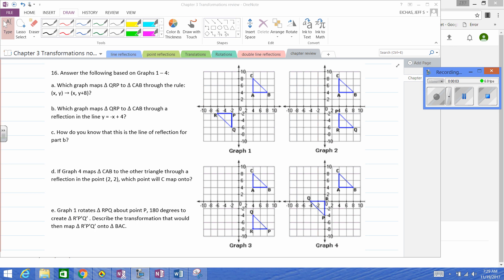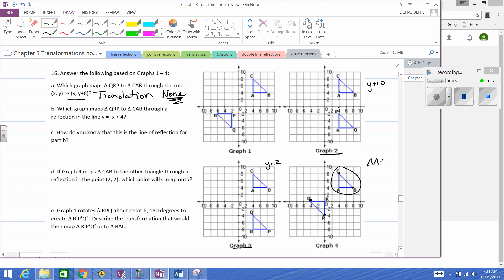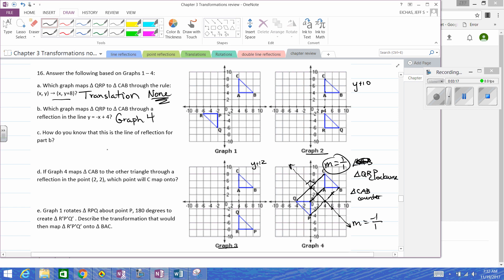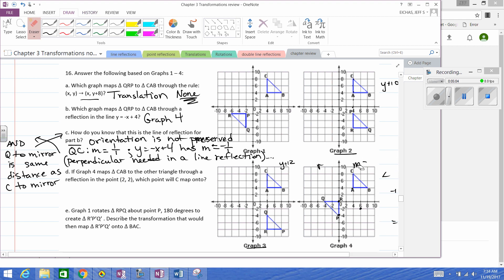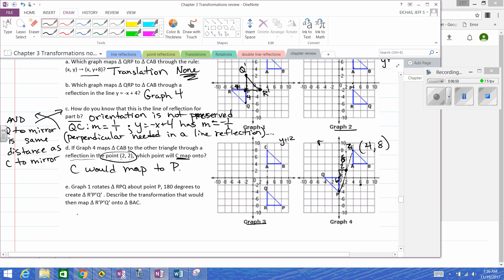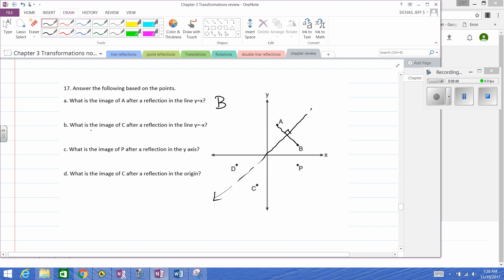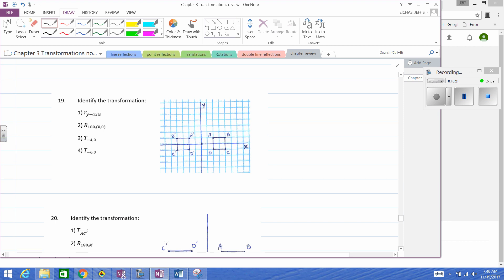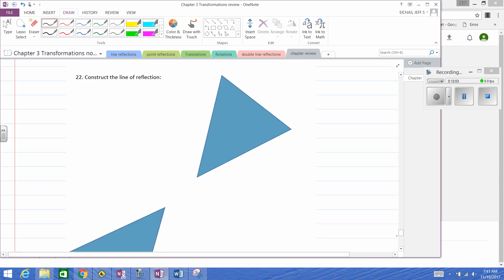CHP3 Review solutions s 16 through 21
More transformation chapter review solutions.  Questions 16 through 21 explained.